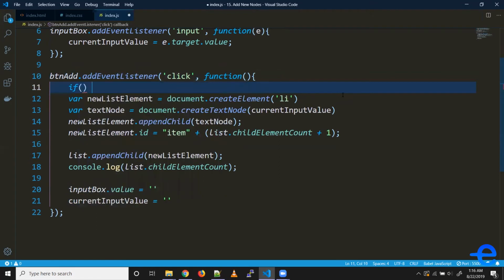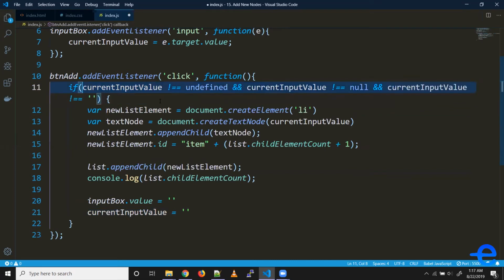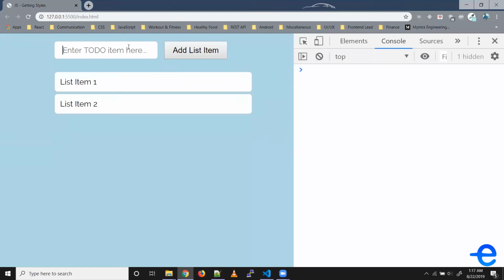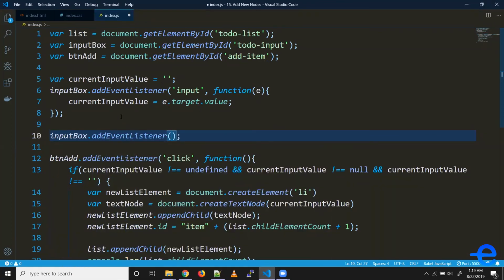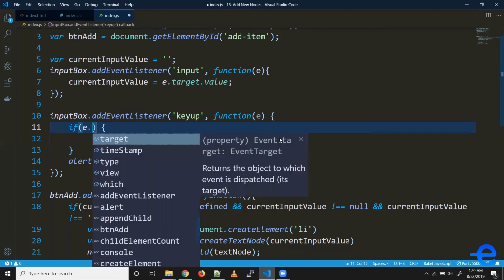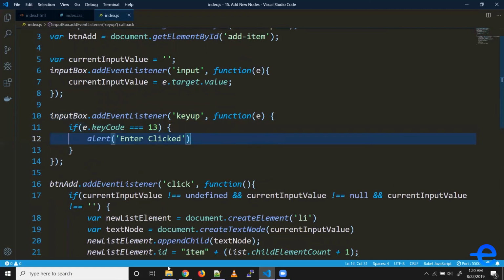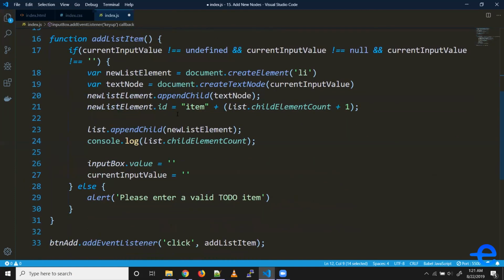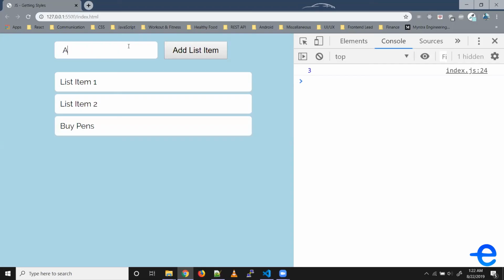JavaScript - Create HTML Elements - Part 2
Hey guys, in this video we will create the web app feature I gave you to design in the previous video.